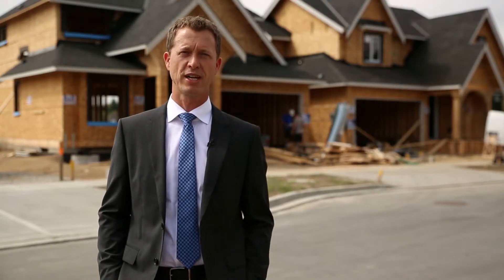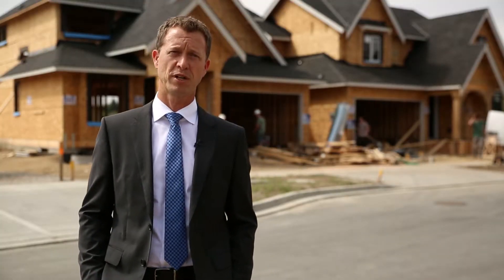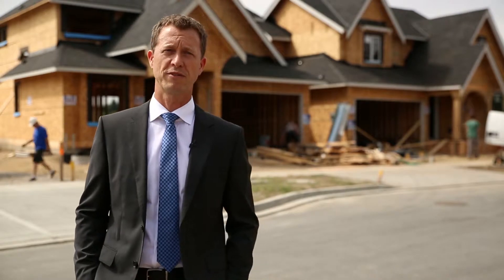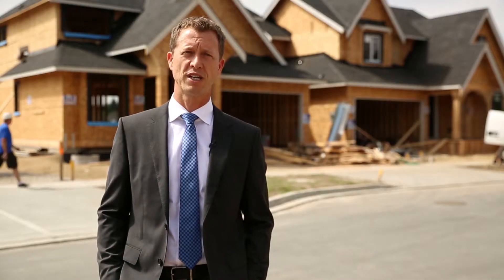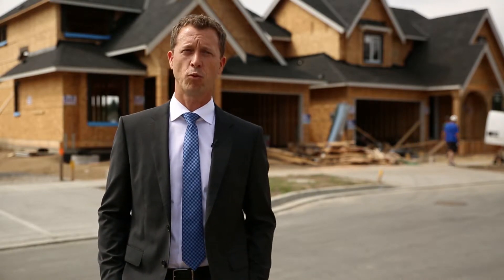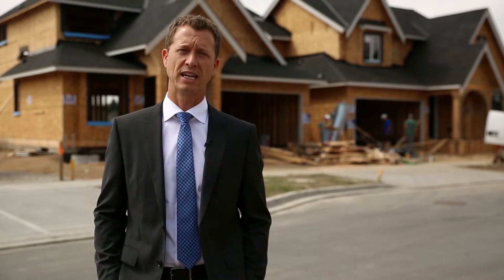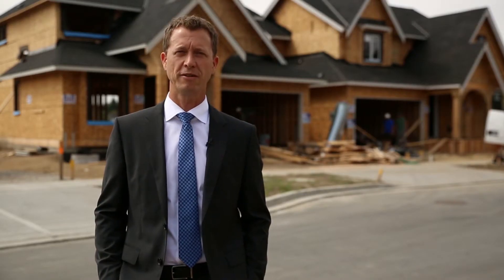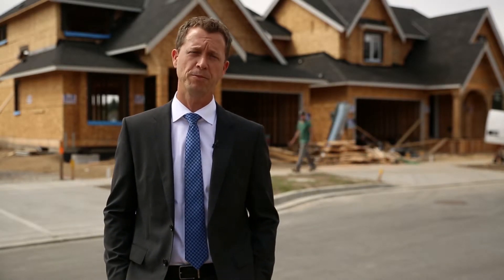Southwood Homes - What's Inside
Ryan MacDonald from Momentum Real Estate Group talks about some of the amazing features found inside the homes in the new Southwood development.